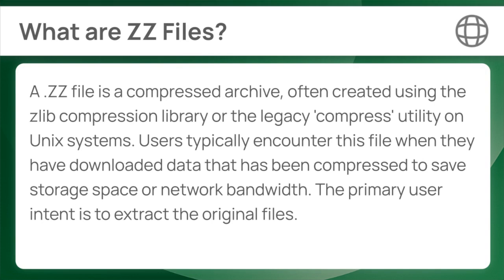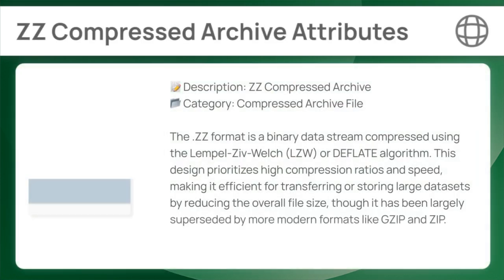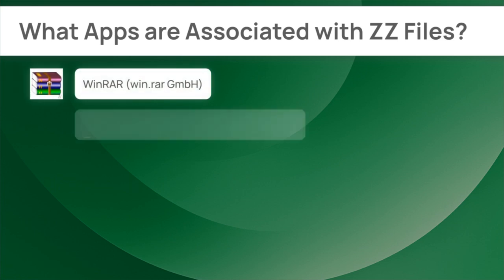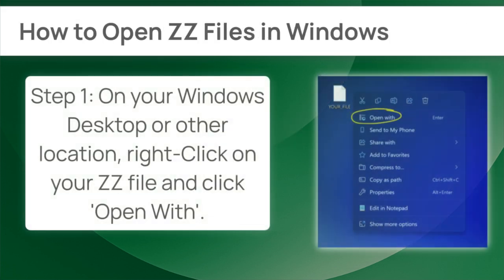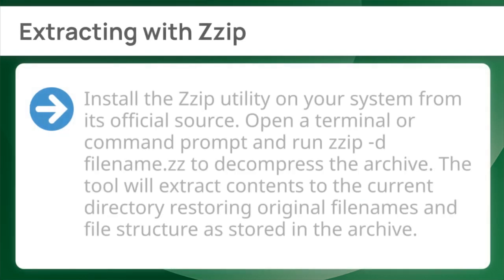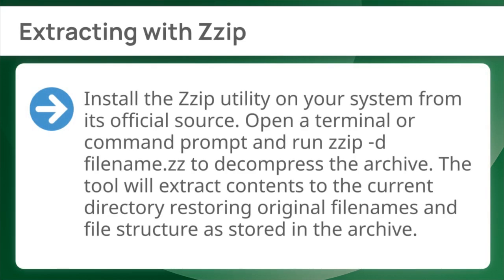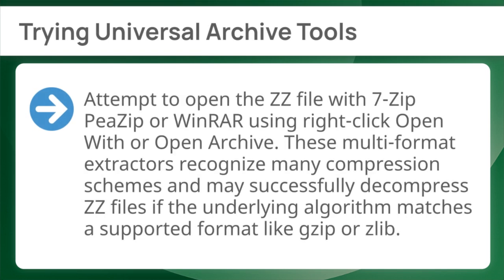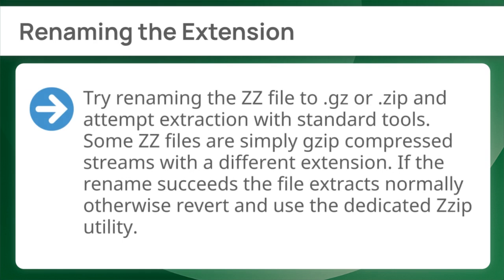How to Open ZZ Files (ZZ Compressed Archive)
Windows won't open your ZZ Compressed Archive? You're not alone! I’ll walk you through how to open, view, and repair any ZZ file on Windows—even if your computer doesn’t know what it is. 🪄✨ Universal File Opener (Download)

A .ZZ file is a compressed archive, often created using the zlib compression library or the legacy 'compress' utility on Unix systems. Users typically encounter this file when they have downloaded data that has been compressed to save storage space or network bandwidth. The primary user intent is to extract the original files.

The .ZZ format is a binary data stream compressed using the Lempel-Ziv-Welch (LZW) or DEFLATE algorithm. This design prioritizes high compression ratios and speed, making it efficient for transferring or storing large datasets by reducing the overall file size, though it has been largely superseded by more modern formats like GZIP and ZIP.

▶ Understanding the ZZ Format:

- Trying Universal Archive Tools
- Explore the origins of the ZZ file format
- Repair corrupted or incorrect ZZ file associations
- Renaming the Extension
- Extracting with Zzip
- Discover the purpose of the ZZ file
- Address Windows conflicts stopping ZZ files
- Choose the best software to open ZZ

▶ ZZ Compatible Apps:

WinRAR (win.rar GmbH)

🛠️ Troubleshooting Steps:

1️⃣ Extracting with Zzip

Install the Zzip utility on your system from its official source. Open a terminal or command prompt and run zzip -d filename.zz to decompress the archive. The tool will extract contents to the current directory restoring original filenames and file structure as stored in the archive.

2️⃣ Trying Universal Archive Tools

Attempt to open the ZZ file with 7-Zip PeaZip or WinRAR using right-click Open With or Open Archive. These multi-format extractors recognize many compression schemes and may successfully decompress ZZ files if the underlying algorithm matches a supported format like gzip or zlib.

3️⃣ Renaming the Extension

Try renaming the ZZ file to .gz or .zip and attempt extraction with standard tools. Some ZZ files are simply gzip compressed streams with a different extension. If the rename succeeds the file extracts normally otherwise revert and use the dedicated Zzip utility.

Timestamps:

00:00 - Understanding ZZ Files
00:26 - What are ZZ Files?
00:45 - ZZ File Format Structure
01:07 - ZZ Openers
01:24 - Guide to Opening ZZ
01:51 - Why Won't ZZ Open?
02:52 - Opening without Specific Software